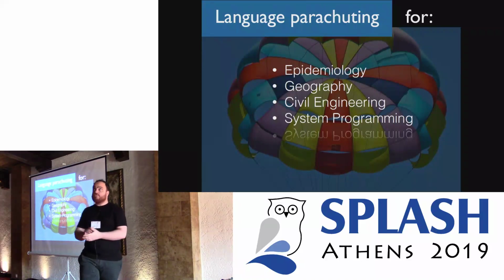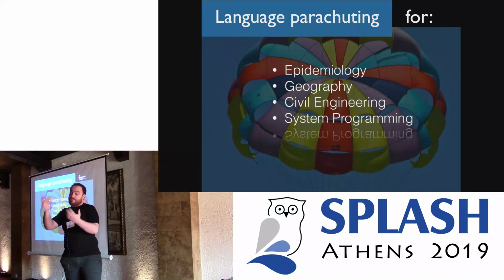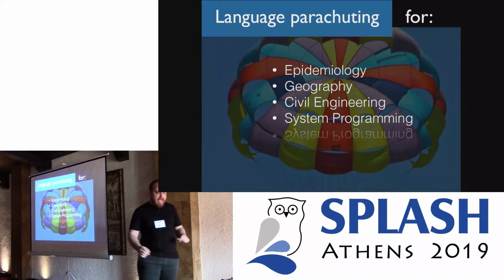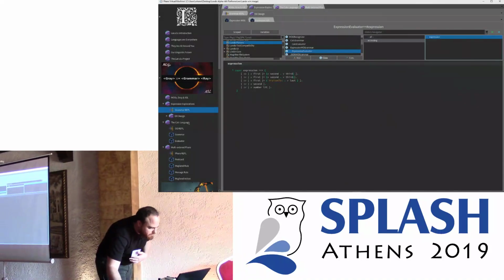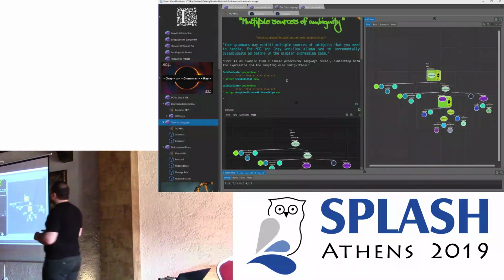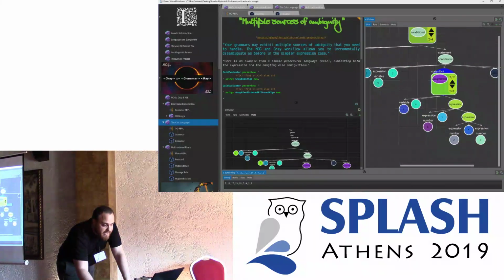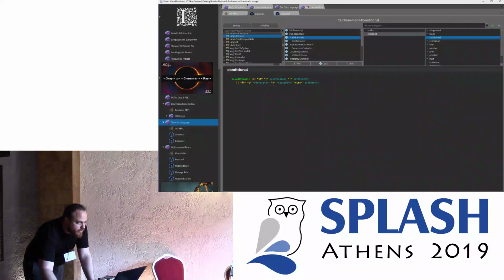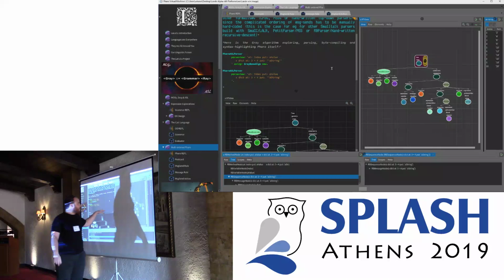The Lands Platform: Lan.guages and D.omain S.yntax, Tool Demo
Lan.d.s is a new solution for language design. From general purpose languages like Lise (short for (list (embedding)) to Domain-Specific Languages using the MOODs framework, and everything else in between. Lan.d.s is build around the formalism of Multi-Ordered Grammars, which are a possible alternative to CFGs and PEGs in wider use today. Multi-ordered grammars (or simply MOGs) aim for a better exploration of ambiguity, recursion, ordering and associativity during language design. They can be parsed using the Gray Algorithm. After parsing in order to ease the production of executable code Lan.d.s introduces the Abstract Syntax Language (ASL), which is an OO solution for compile-time meta-programming. Finally in order to promote language extension and re-use Lan.d.s employs GrammarTraits, as units of composition for both MOG rules and ASL actions.